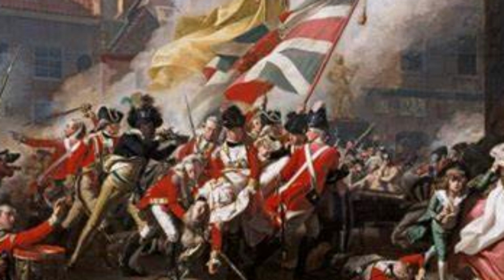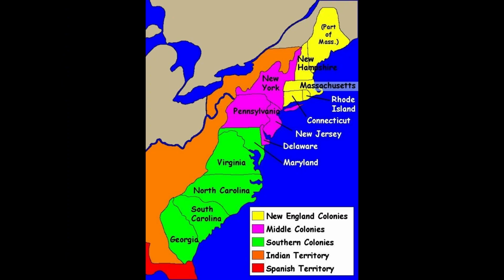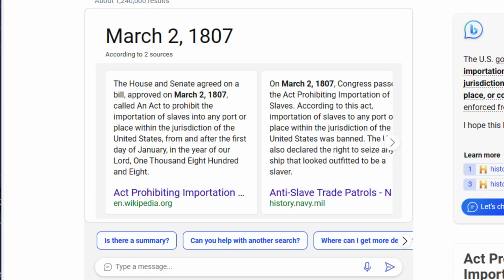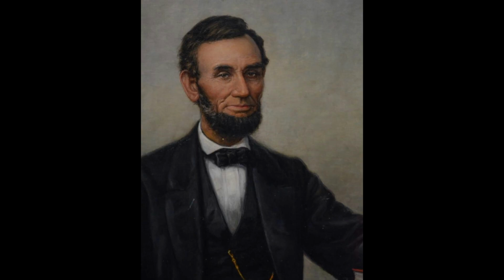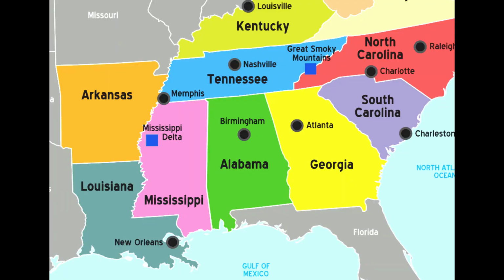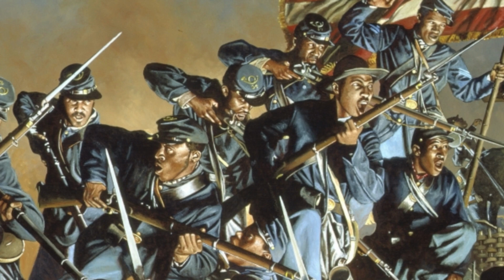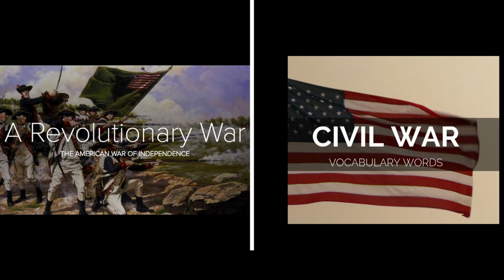The Difference Between the Revolutionary War and the Civil War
This video explores the differences between the Revolutionary War and the Civil War. It also discusses the causes of each war, similar in some ways but different in others.